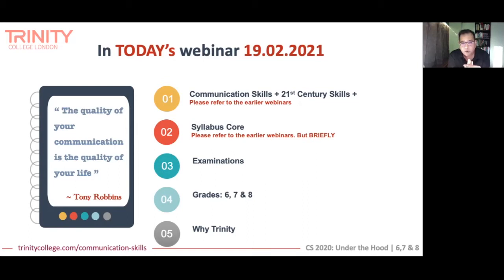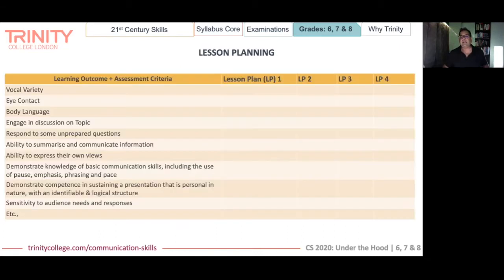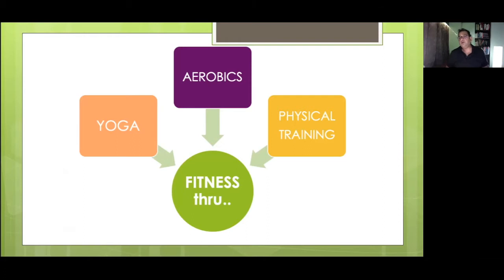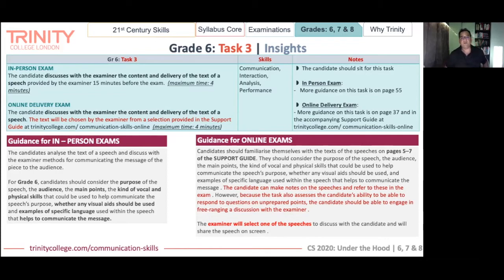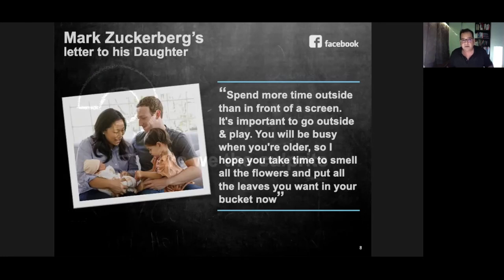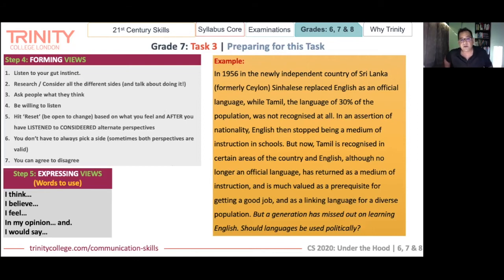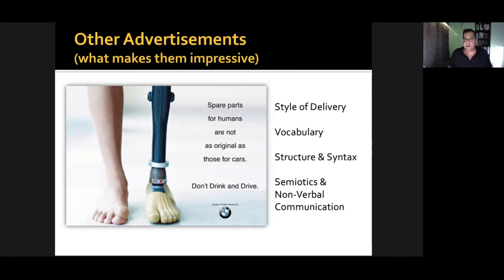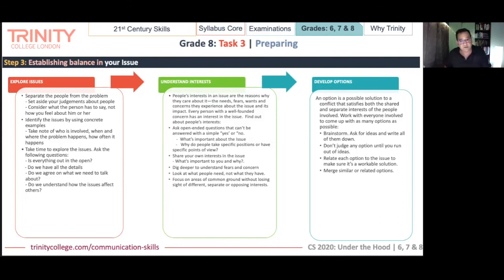Communication Skills - Under the Hood - Grades 6,7 & 8